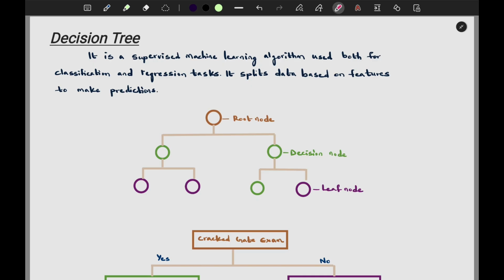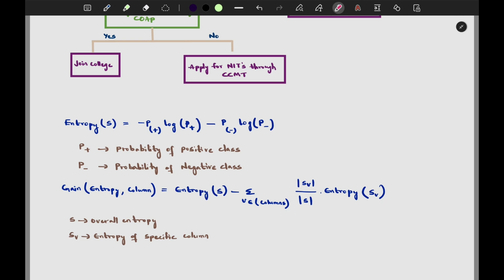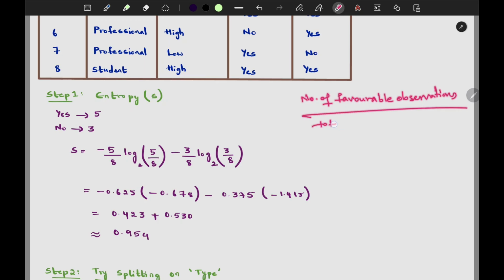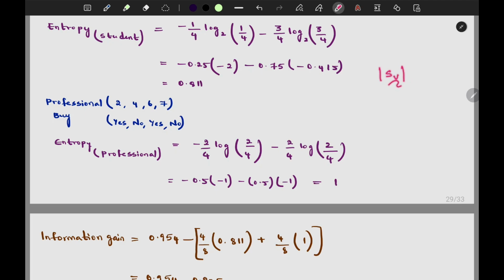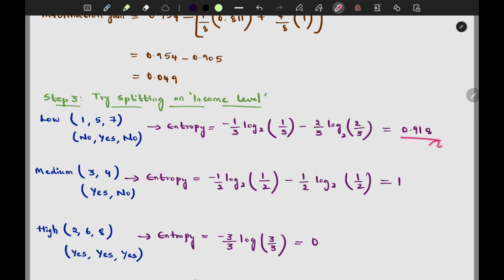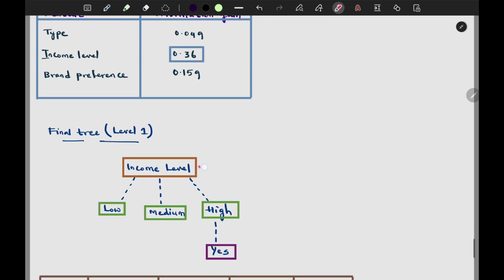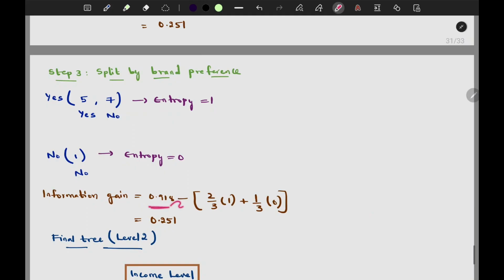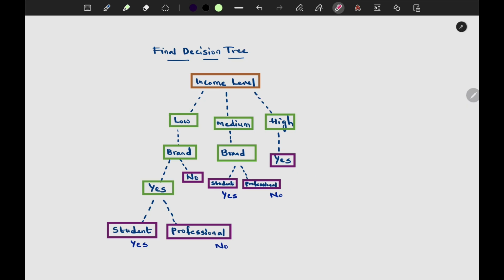9.Decision Tree Explained with an Example | GATE DA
🧠 Confused by Decision Trees? In this video, I explain how a Decision Tree algorithm works using a very simple dataset — perfect for beginners!

How entropy and information gain help build the tree

Step-by-step explanation with a small example dataset

This is a great starting point if you’re just beginning your machine learning journey and want an intuitive grasp of decision trees.

💡 No coding. No jargon. Just simple, clear logic.